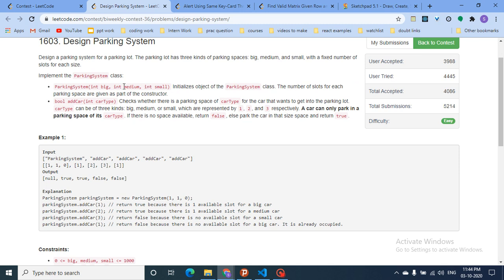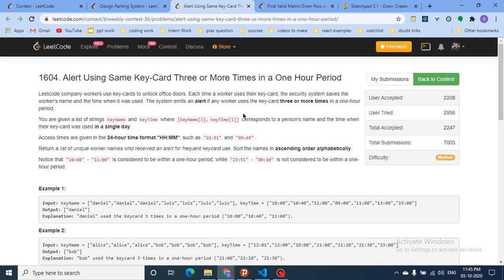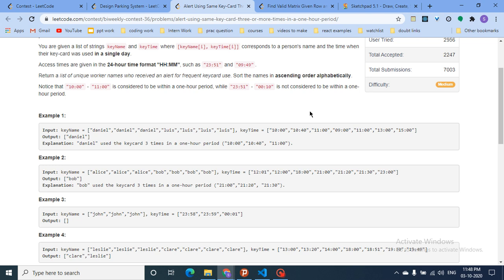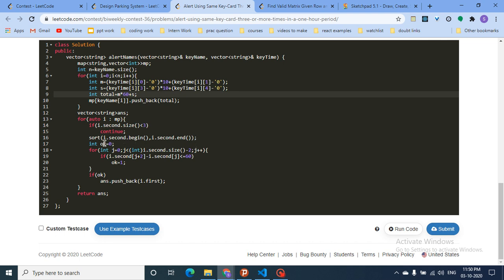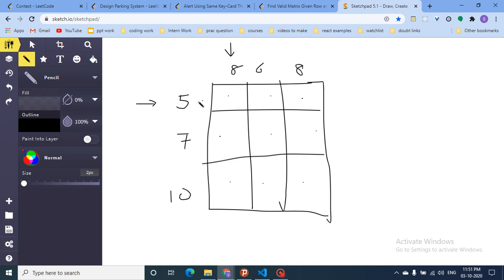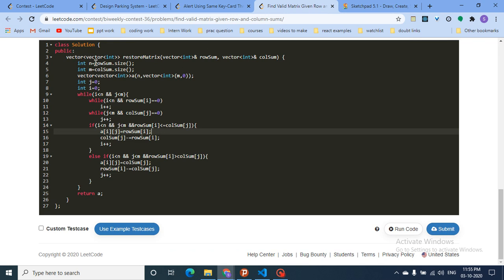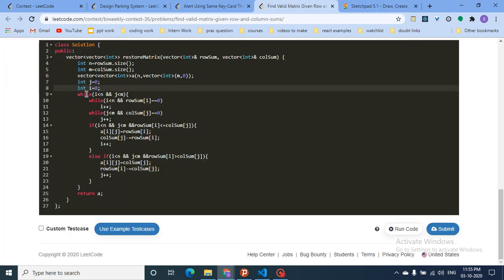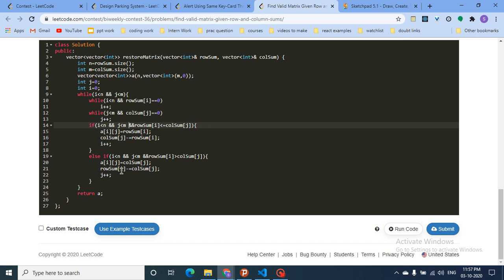Biweekly Contest 36 | PROBLEM 1603 , 1604 , 1605 | LEETCODE